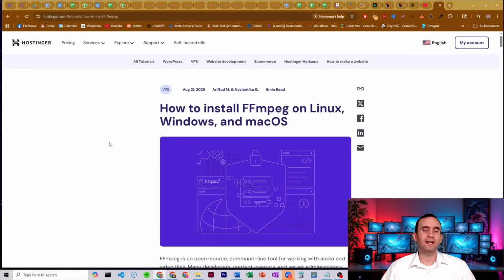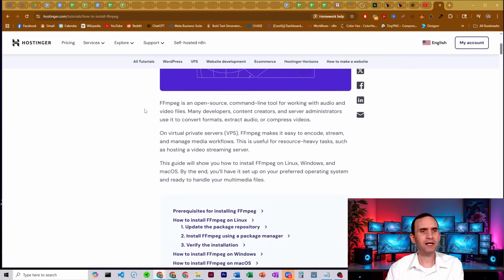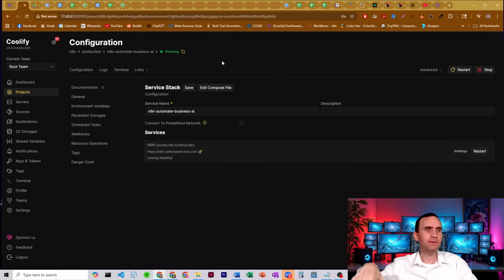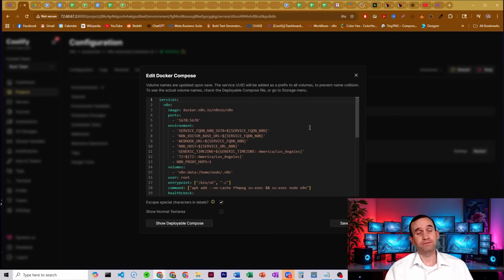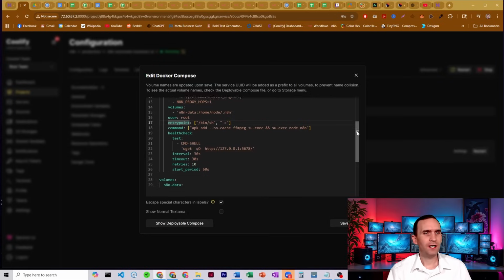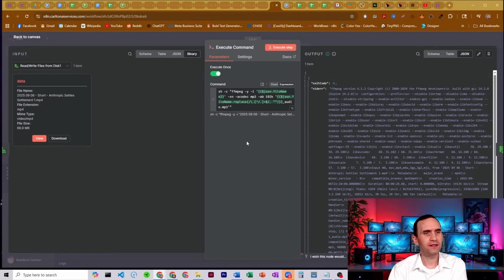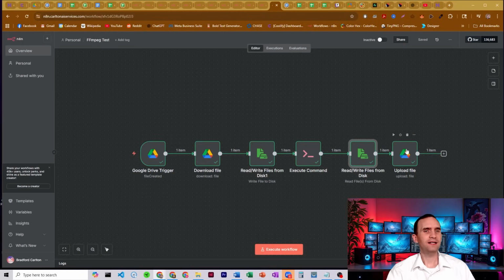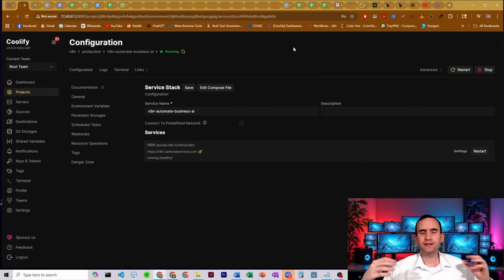How To Run FFmpeg in n8n on Hostinger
Want to integrate powerful video and audio editing into your n8n automations? In this tutorial, you’ll learn exactly how to install and use FFmpeg inside your self-hosted n8n instance running on Hostinger—saving hours of troubleshooting and letting you process media automatically. This is perfect for anyone who’s struggled with getting FFmpeg to work in a VPS/Docker setup.

Here’s what you’ll learn:
- Why FFmpeg won’t work by default in cloud-hosted n8n setups and what to do about it
- How to modify your Docker Compose file to install FFmpeg correctly inside your n8n Docker container
- Key settings for user, entry points, commands, and timeout intervals to ensure smooth Docker starts
- Practical steps for accessing and editing video/audio files using n8n nodes and FFmpeg commands
- Tips for overcoming common pitfalls while self-hosting on Hostinger

Adding video and audio editing to your automations unlocks powerful new workflows—whether you're processing uploads, repurposing content, or building custom AI tools. This guide helps you skip the headaches and start creating smarter, media-driven automations right away.

🔧 Tools Used:
- n8n
- Docker
- FFmpeg
- Hostinger
- Google Drive